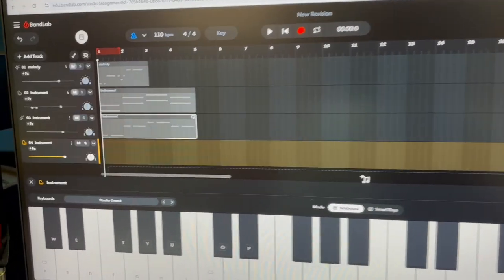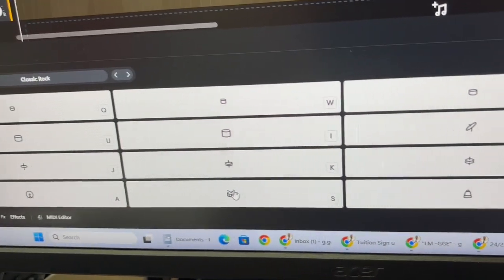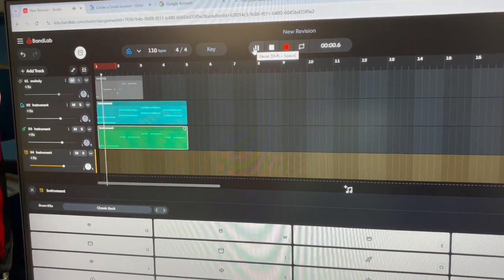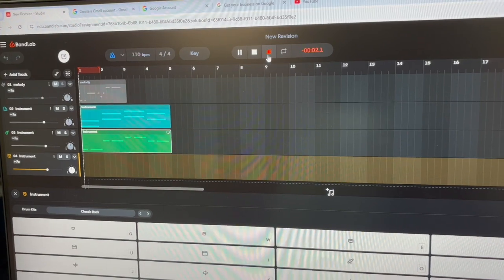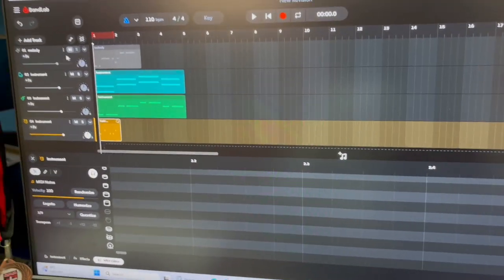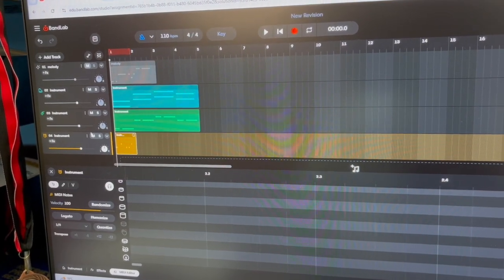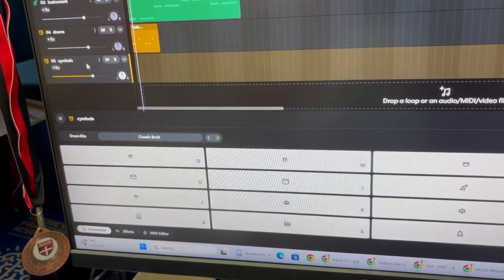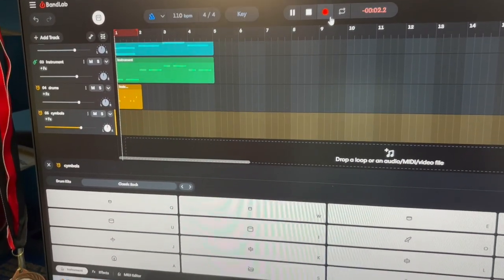BandLab 7: Recording a rhythm part (Drum kit)